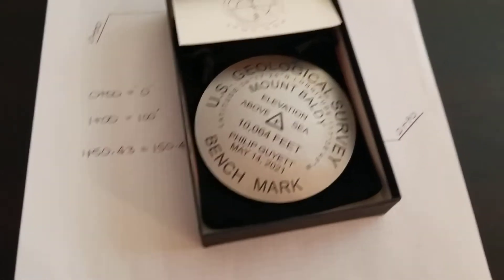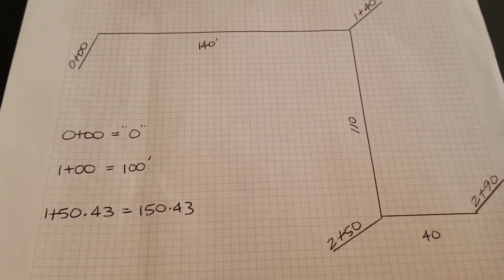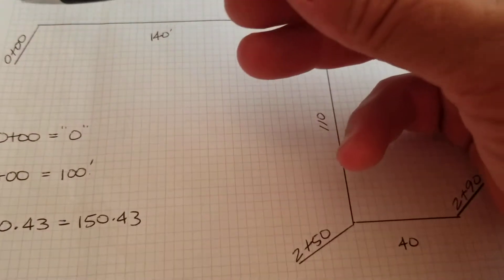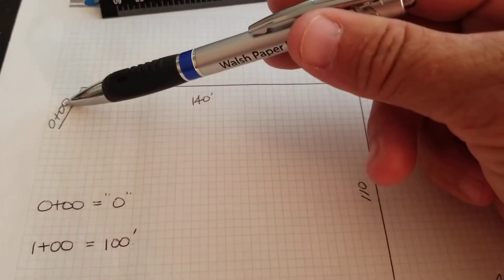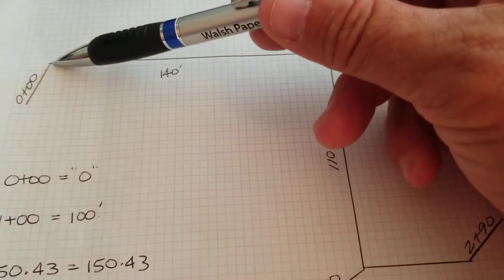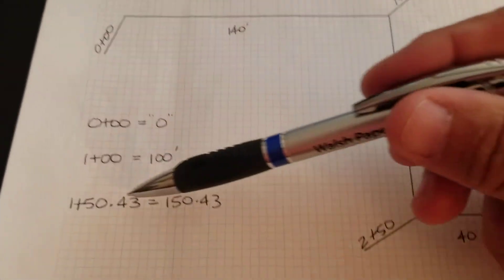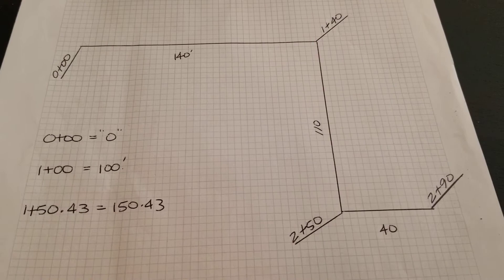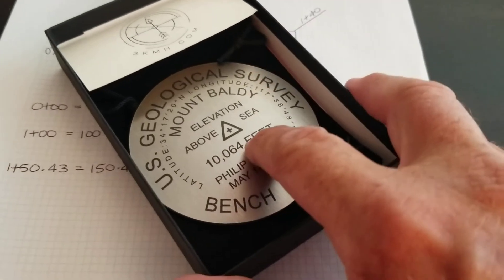How to Survey. Survey Stationing.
Survey Stationing is just another way to describe where you are at on a linear line. If your begin point was 0+00 and your end point was 5280 feet away then the end station would be 52+80.

Item Giveaway is a custom USGS style stainless steel laser engraved 3.25" inch diameter Benchmark Achievement Award.

Starts on Monday August 8th, 2022 at midnight and ends on August 20th 2022 at 11:59 pm.

How to enter:
If already a subscriber, leave a comment using the word "Benchmark".

Only US residents can enter.

On August 21, 2022 a winner will be picked at random and contacted.

Information gathered will not be used in any way other than to contact the winner.

We hope to have more giveaways every month with different items.